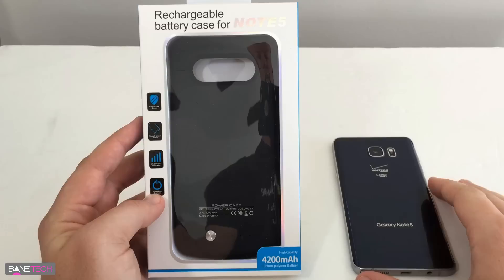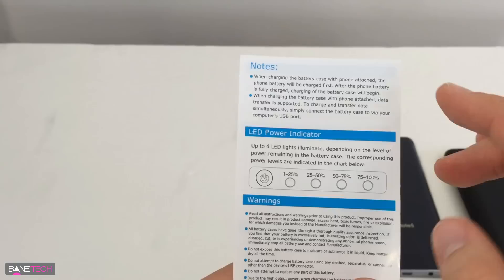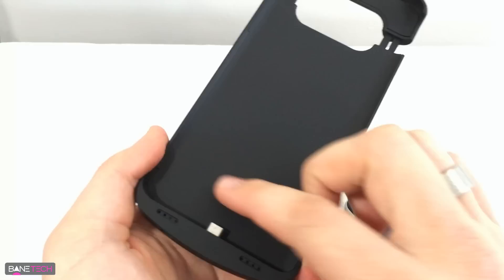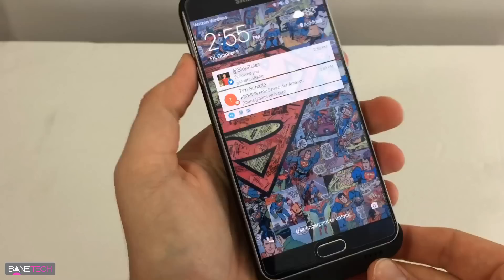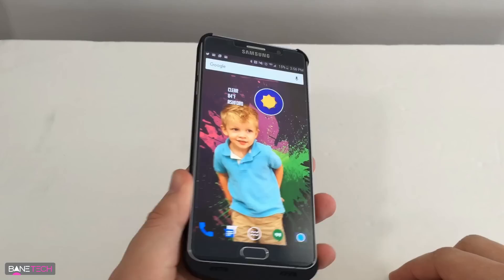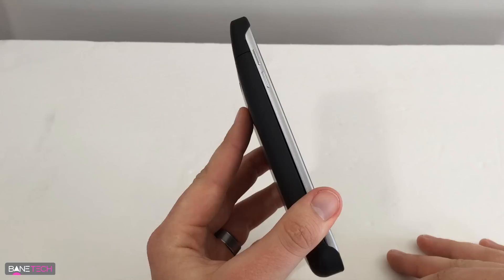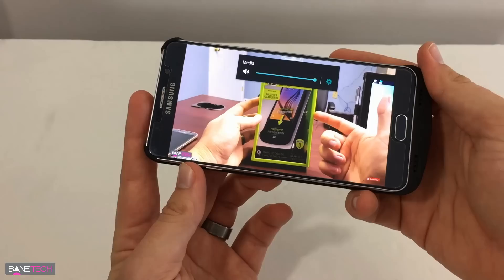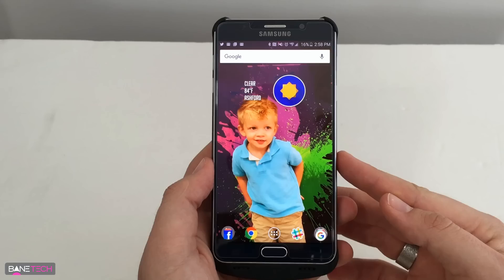Galaxy Note 5 Battery Case Bovon 4200 mAh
Galaxy Note 5 Battery Case, Bovon® 4200 mAh Ultra Slim Rechargeable Extended Charging Case Battery Pack Portable Backup Power Bank Case for Samsung Galaxy Note 5

For you, the viewers of Bane Tech Audible is offering a free audiobook download with a free 30-day trial to give you the opportunity to check out their service.

MY EQUIPMENT -